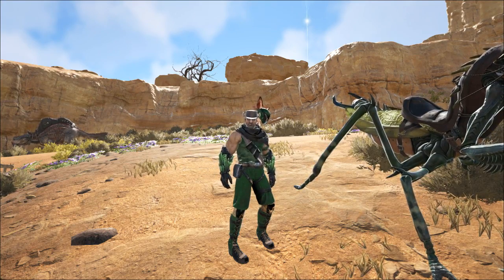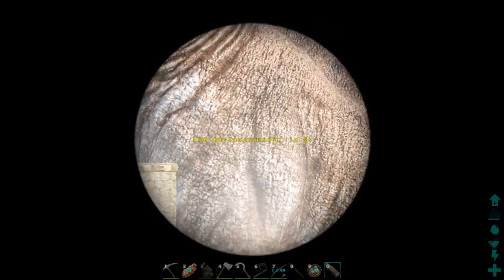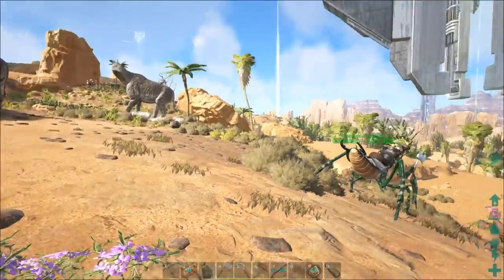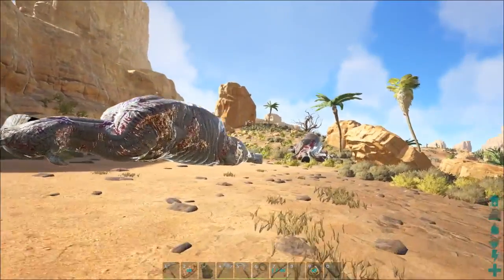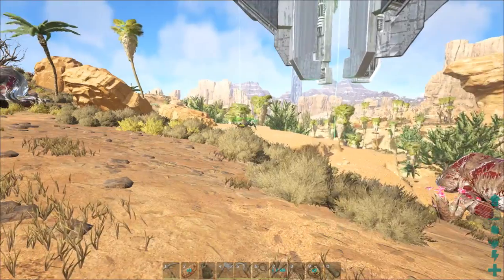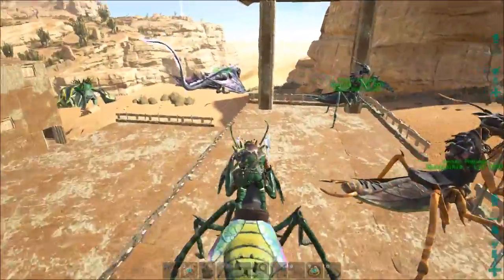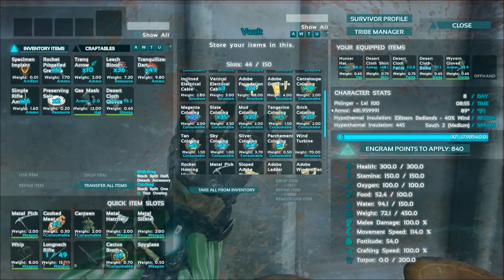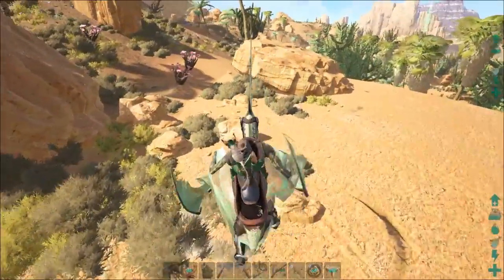Jerboa Sanctuary! Soloing the Ark in Scorched Earth #26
The cute little guys and gals need a home too!